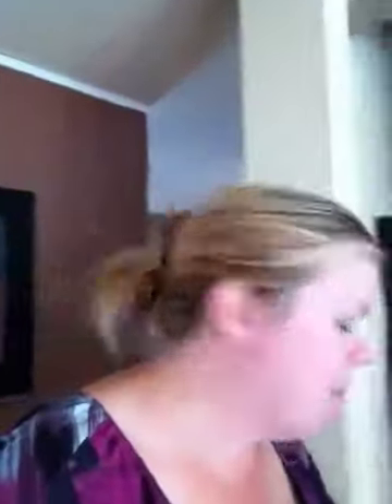Organizing tip of the day- winter hats, mittens and scarfs